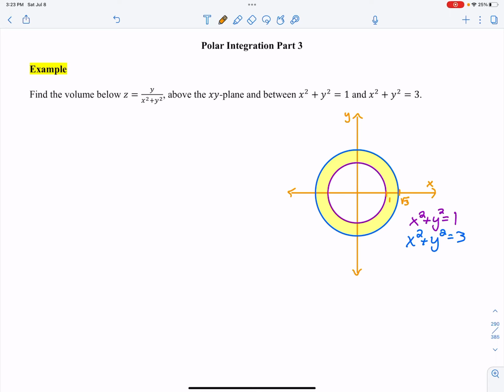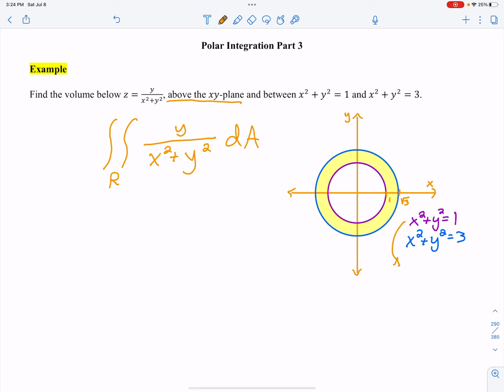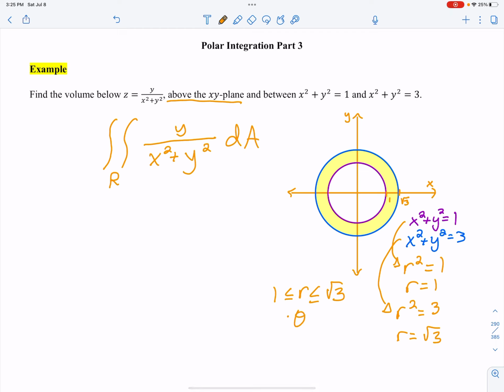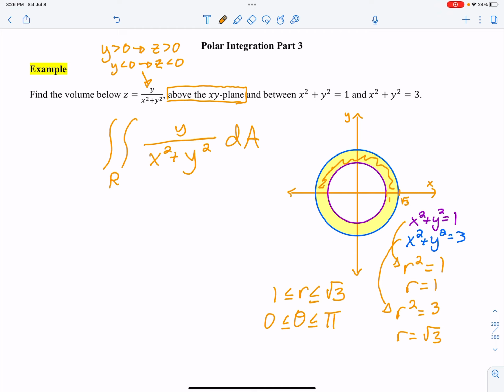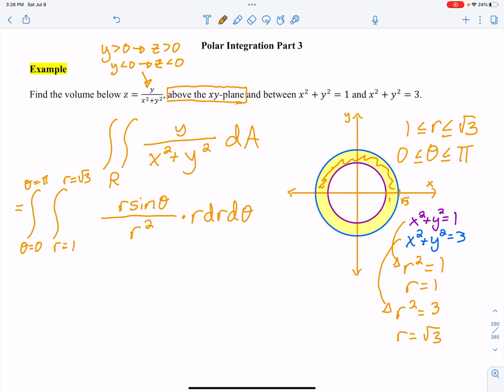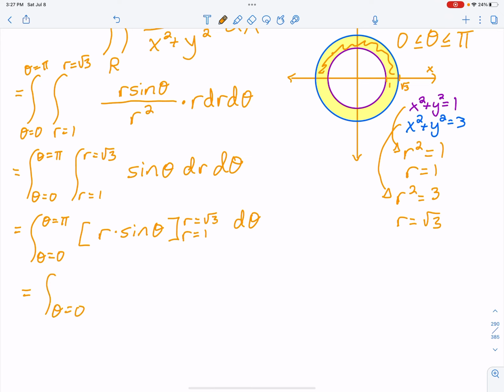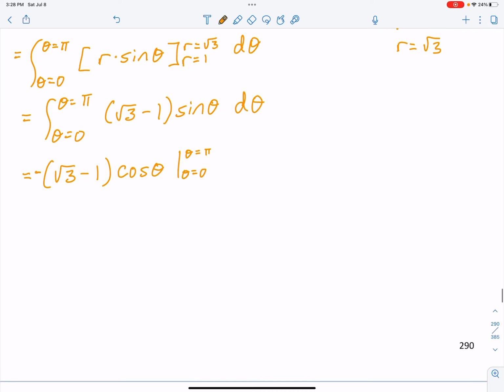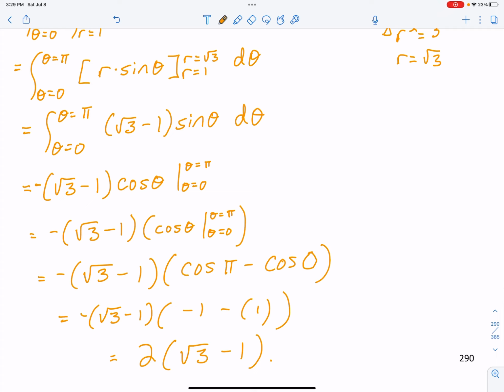Calculus III - Unit 4 Section 2 - Polar Integration Part 3